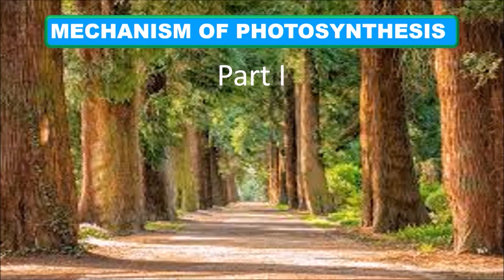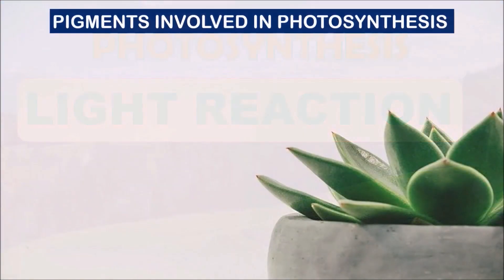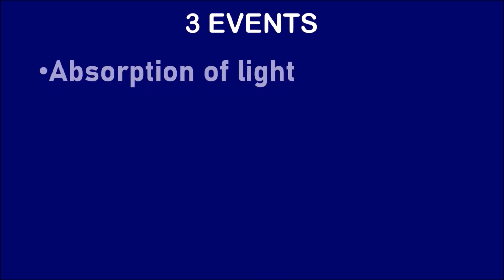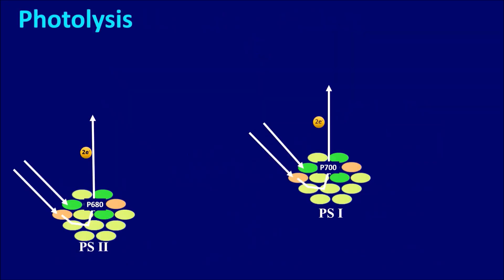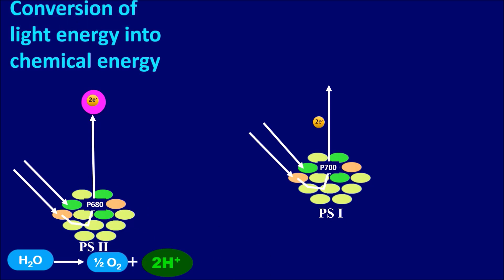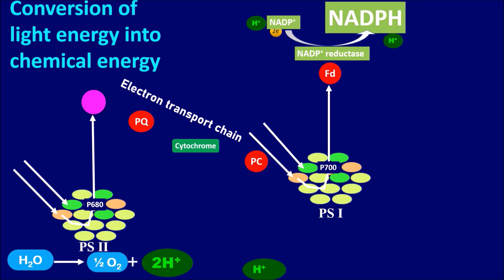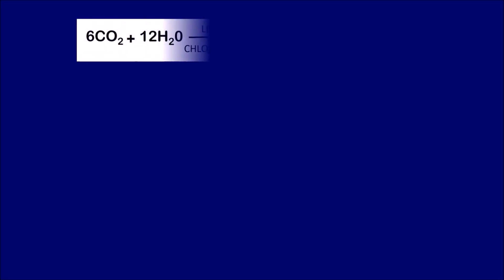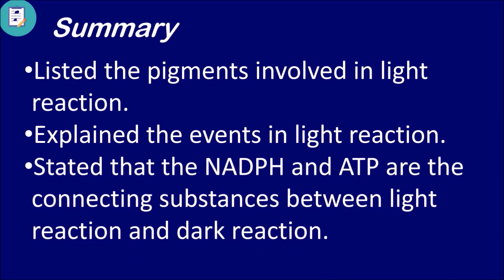CBSE Class 10 Science - Mechanism of Photosynthesis - Part 1( प्रकाश संश्लेषण का क्रियाविधि - भाग 1)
Science ( विज्ञान )
Mechanism of Photosynthesis - Part 1 ( प्रकाश संश्लेषण का क्रियाविधि - भाग 1)

For free study material of CBSE Class 10 Science  , click on the link below ( निशुल्क स्टडी मटेरियल पाने के लिए नीचे लिंक पर क्लिक करे ) -